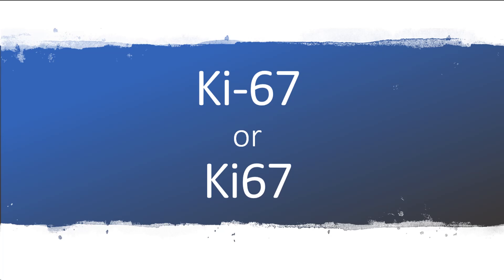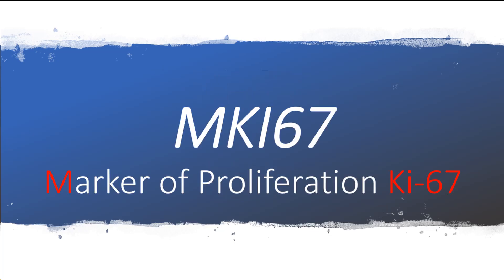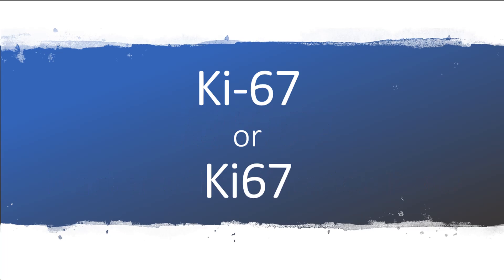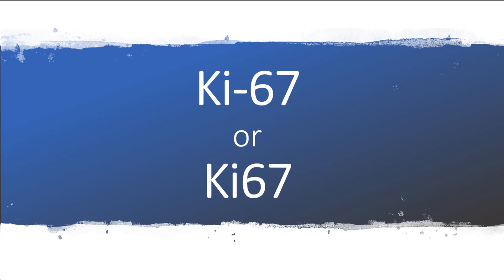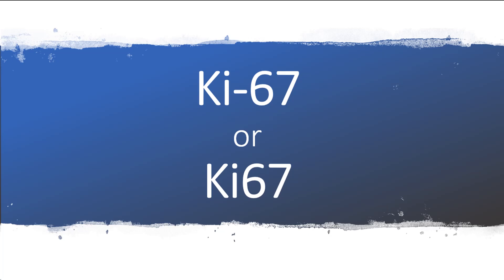What is Ki-67 or Ki67? How to pronounce Ki-67 or Ki67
Ki-67 or Ki67 is a biomarker of cellular proliferation. It is a nuclear protein encoded by the MKI67 gene, and MKI67 stands for Marker of Proliferation Ki-67. Because this protein is detected only in cells that are actively dividing and proliferating and absent in cells that are in resting phase, a higher level of this protein found in tumor samples would indicate that the cancer cells are rapidly dividing and that the tumor is growing.
Testing for Ki67 is often performed on breast cancer patients, for which Ki67 is used as a marker of treatment response or a prognostic marker. For example, several clinical trials have shown that patients with low Ki67 levels (that is levels less than 10%) at baseline and after 2 weeks of neoadjuvant endocrine therapy had excellent long-term outcome, whereas patients with Ki67 greater than 10% at baseline and after 2 weeks had significantly worse long-term outcome (1). Studies have also shown that Ki67 values greater than 10% 2-4 weeks after starting neoadjuvant endocrine therapy indicate persistent cell proliferation, resistance to endocrine therapy, and increased risk of recurrence (2).

Ki67 is detected via immunohistochemistry using a rabbit monoclonal antibody. Quantification is done by selecting a few areas of interest or fields on the slide and looking at them under the microscope to count the number of Ki67-positive cells as a percentage of the total number of tumor cells counted, usually at least 200 tumor cells counted.
What is the function of Ki67 proteins? Ki67 proteins are encoded by the MKI67 gene as 2 isoforms, both of which serve as a surfactant to keep mitotic chromosomes apart after breakdown of the nuclear envelope. Also, Ki67 facilitates chromosome attachment to the mitotic spindle and individual chromosome mobility by covering the surface of chromosomes and creating a membrane-independent intracellular compartment. These are a couple of demonstrated functions of Ki67.

1. Mayer, I. Neoadjuvant Endocrine Therapy: The Times They are A-Changing[abstract]. In: Proceedings of the 2018 San Antonio Breast Cancer Symposium; 2018 Dec 4-8; SanAntonio, TX. Philadelphia (PA): AACR; Cancer Res 2019;79(4 Suppl):Abstract nr PL2.
2. Ma, CX, et al. Neoadjuvant chemotherapy (NCT) response in postmenopausal women with clinical stage II or III estrogen receptor positive (ER+) and HER2negative (HER2-) breast cancer (BC) resistant to endocrine therapy (ET) in the ALTERNATE trial (Alliance A011106) [abstract]. In: Proceedings of the 2020 San Antonio Breast Cancer Virtual Symposium; 2020 Dec 8-11; San Antonio, TX. Philadelphia (PA): AACR; Cancer Res 2021;81(4Suppl):Abstract nr GS4-05.

How to pronounce Ki-67 or Ki67. What is Ki-67 or Ki67. What does Ki-67 or Ki67 mean? Definition of Ki-67 or Ki67. What does Ki-67 or Ki67 stand for?